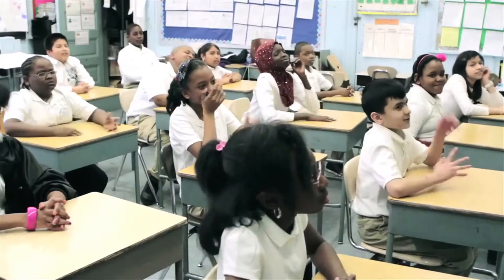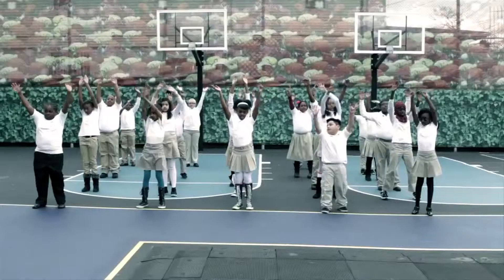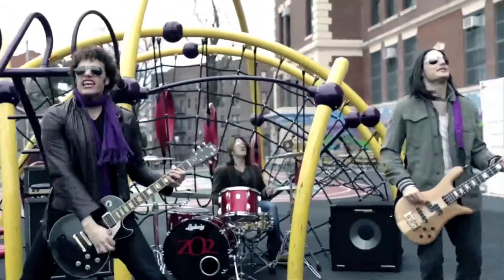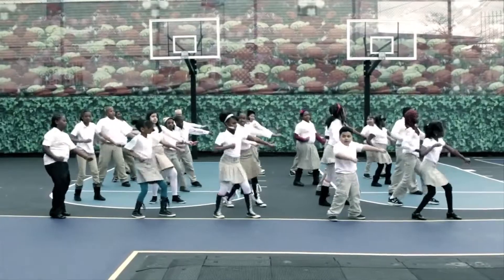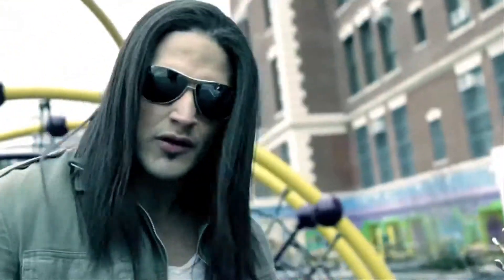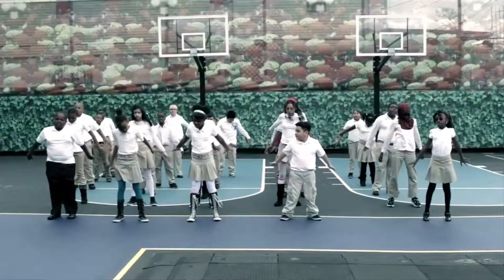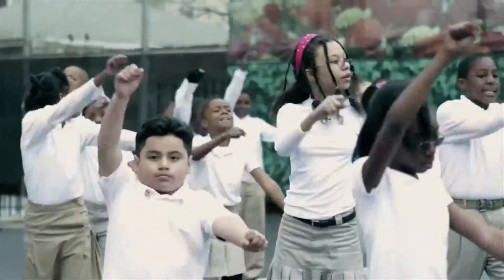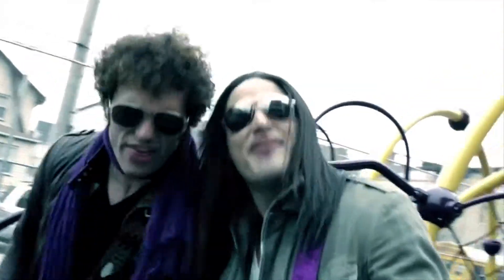ZO2 - Scientific Method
ZO2's video for The Rock Asylum Foundation